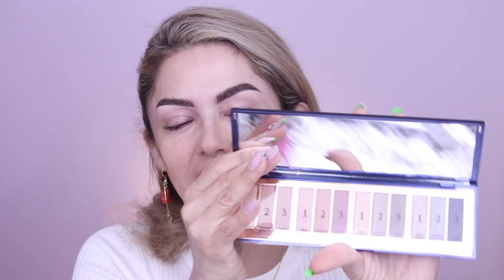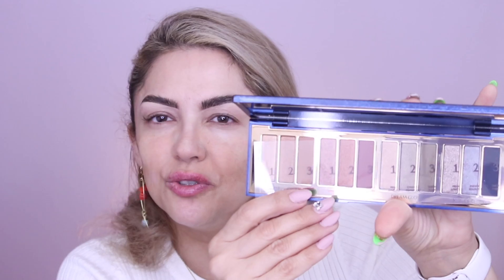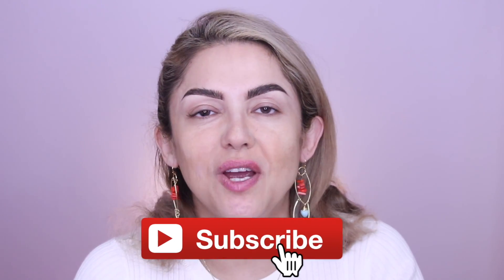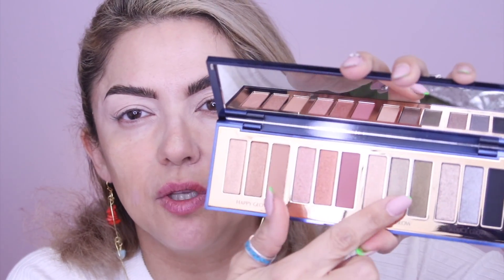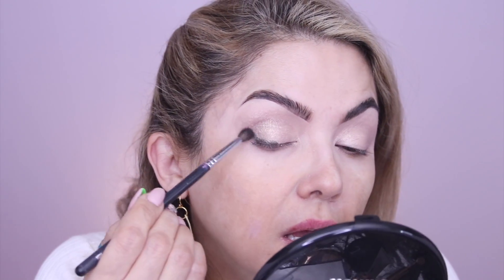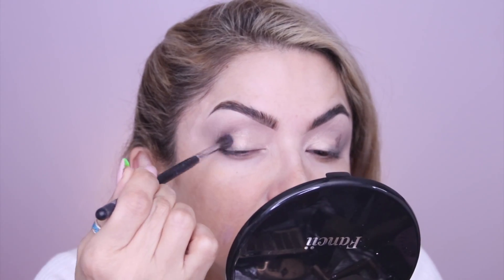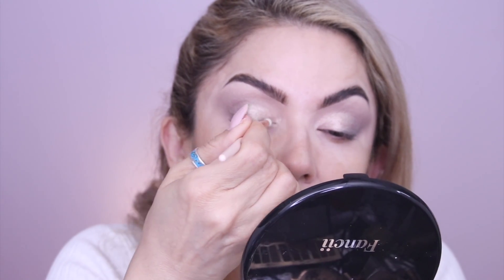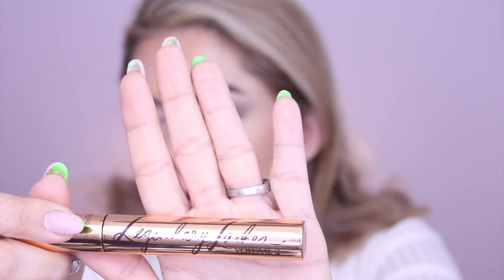Glowy Fall Makeup Tutorial Using 10 hour Eyeshadow !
Glowy Fall Makeup Tutorial using Charlotte Tilbury products! I really enjoyed using CT products. The brand is well known in the industry for high quality products. I was so surprised to see how the eyeshadow pencils did NOT budge! Let me know what you guys think. Which CT product would you want to try??
XOXO

Jolie Beauty: MARIO1

ABOUT ME:
Hi Beauty babes! My name is Maria Luisa and I am a 48 year old mom, wife and boss babe. During the day I'm saving lives on Social Media (just kidding) but my passion is in makeup and skin care. I believe you can have fun with makeup no matter what your age is. Your true beauty comes from within but makeup is an art to enhance beauty and confidence. Here on my channel you will find makeup tutorials, product reviews, lifestyle, and maybe a vlog or two. I hope you enjoy them and they are helpful. Lots of love